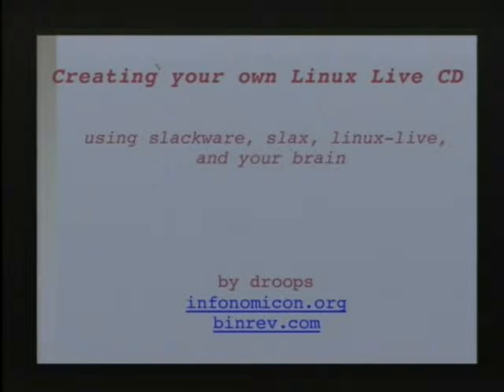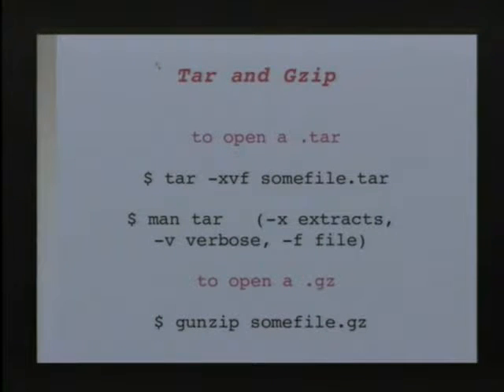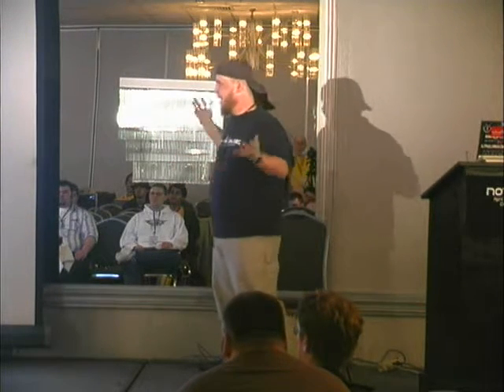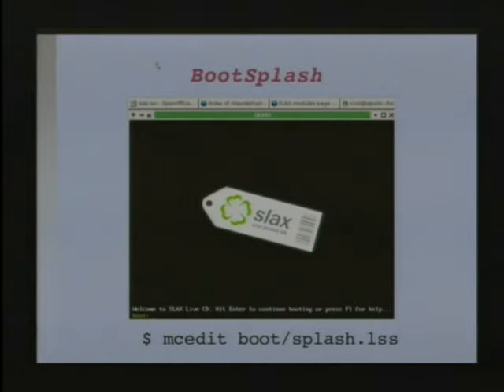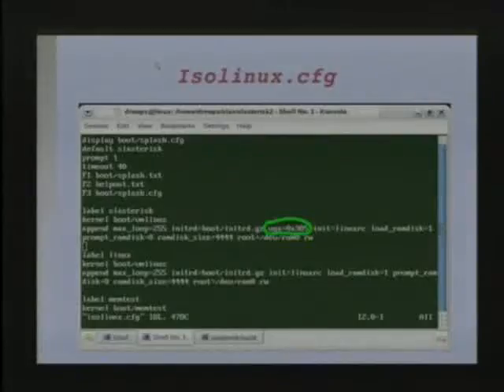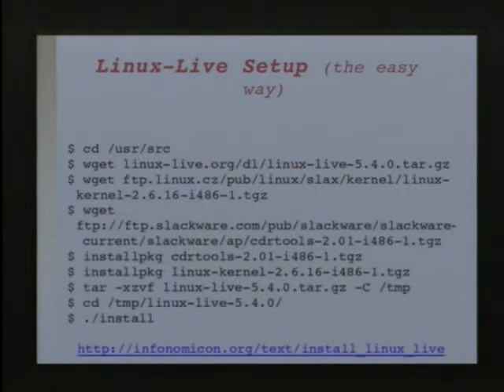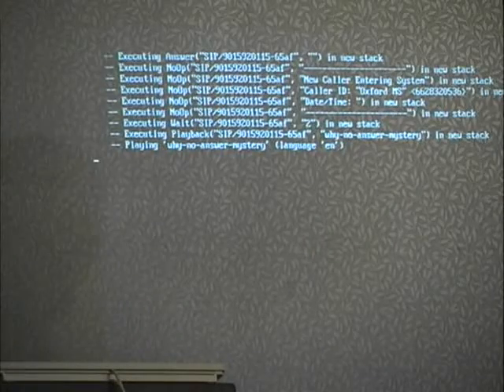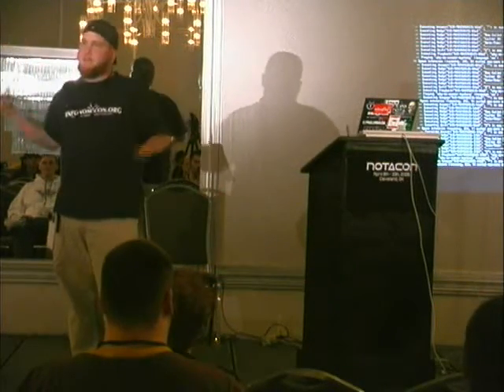Nota1908_Droops_MakeYourOwnLinux.mp4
- Creativity, Community and Technology in April 2007 in Cleveland, Ohio - Content produced

Notacon is creativity: Participate in North America's largest demoparty, Blockparty. Try your hand at powerpoint karaoke.

Notacon is technology: Rural technology, academic internet studies, personal privacy and computer security.

Notacon is music: Learn to create and use circuit bending instruments. Engage in experimental music performances.

Notacon is imagination: Move data using Anything but Ethernet.Create a competition entry.

Notacon is participation: Talk on Notacon Radio. Enjoy interactive art.

Get connected at Notacon.